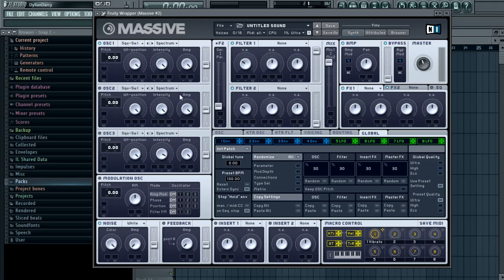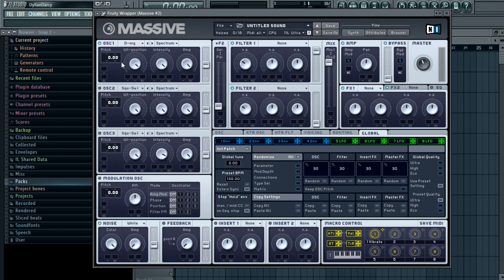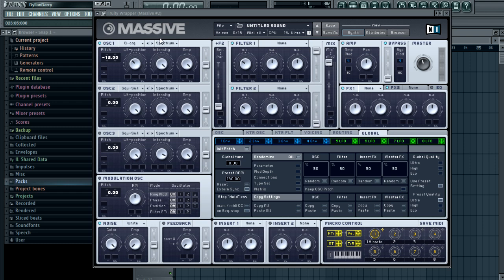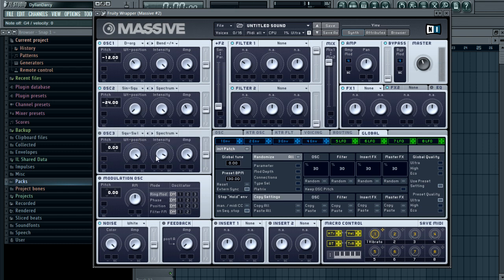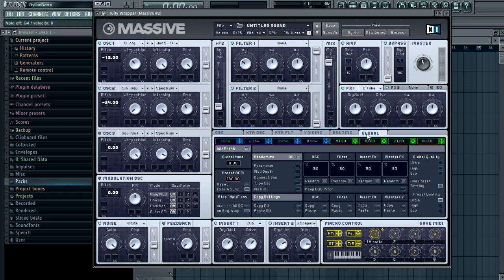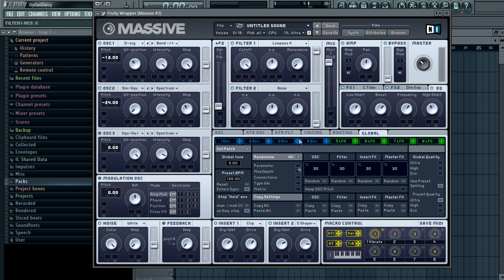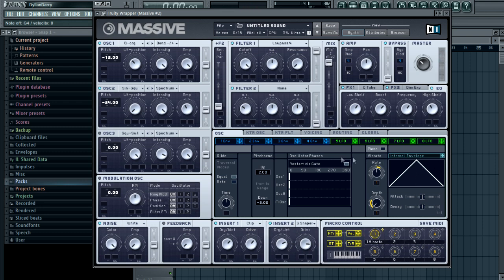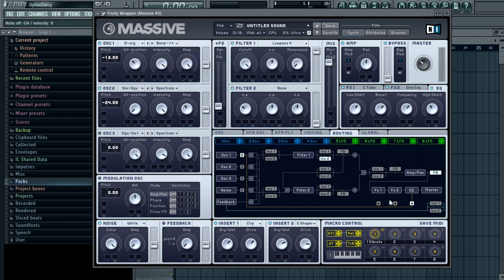Tommy Trash Electro Bass 003 - Sound design Tutorial in Massive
FL Studio
how to make a Tommy Trash Electro Bassline

this is a video, explaining how to make an Electro Baassline in Native Instruments Massive, this kind of bass is in the style of Tommy Trash!